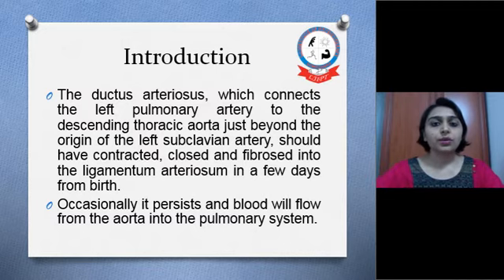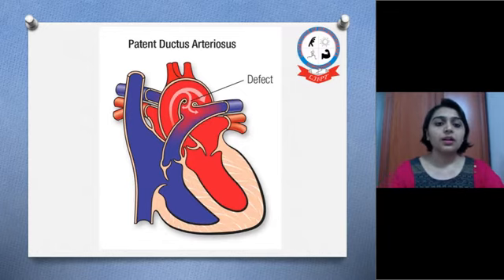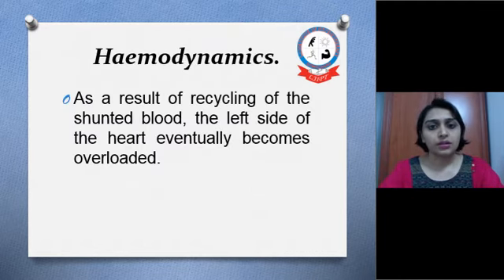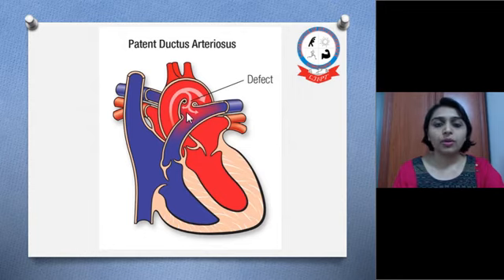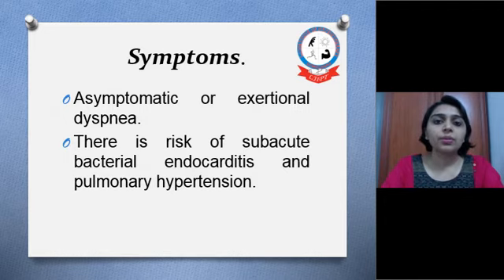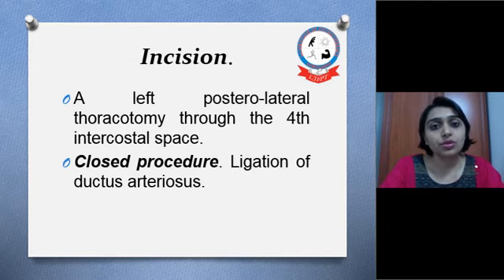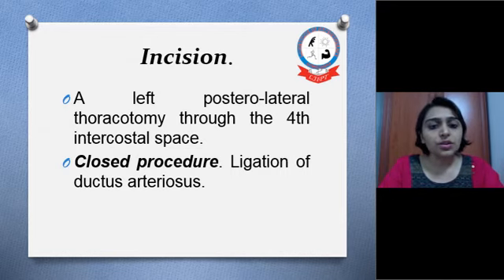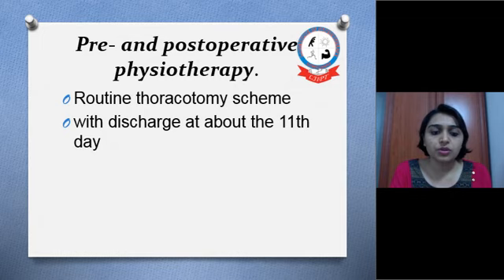Patent Ductus Arteriosus by Dr. Manali Reshamwala(PT)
this video explains one of the congenital heart diseases in details with pre & post operative physiotherapy, for final year phyiotherapy students.